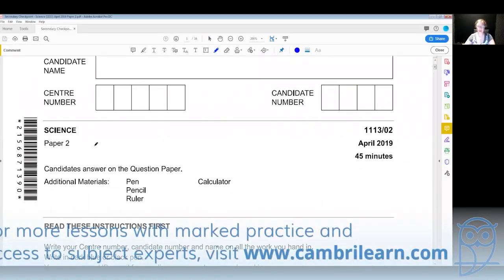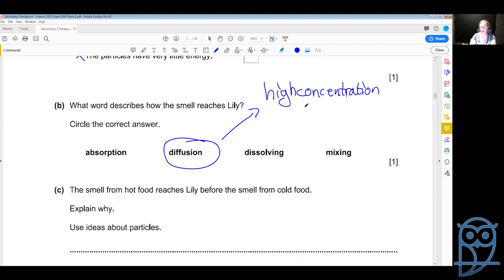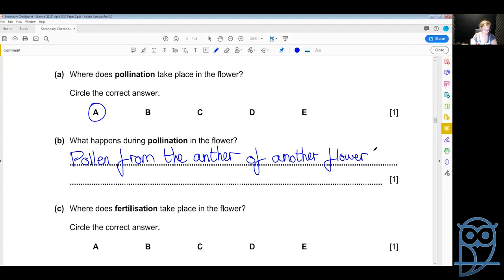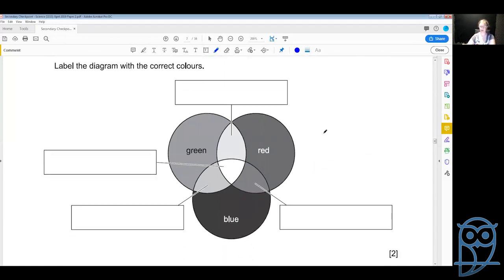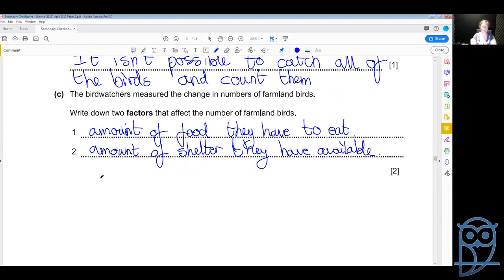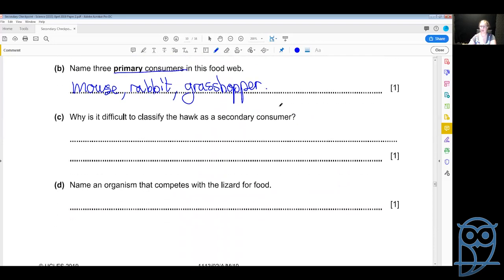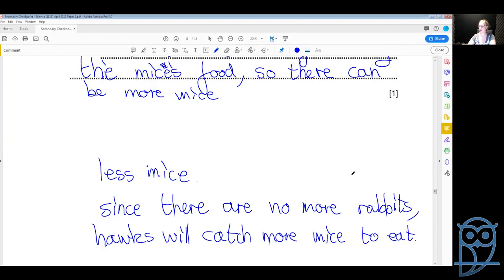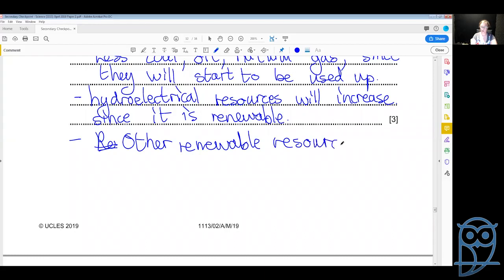grade 9 Checkpoint 2 Science April 2019 Paper 2 Q 1 11